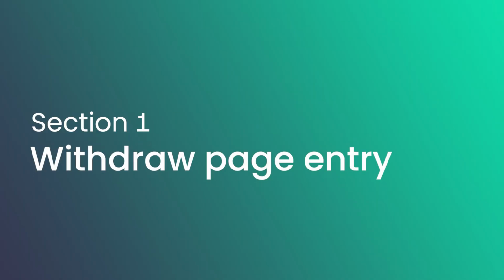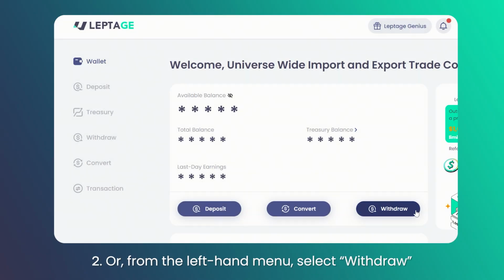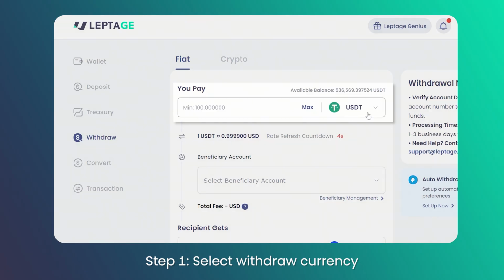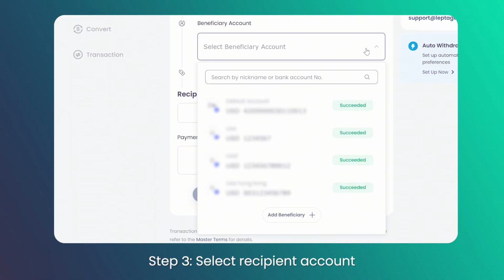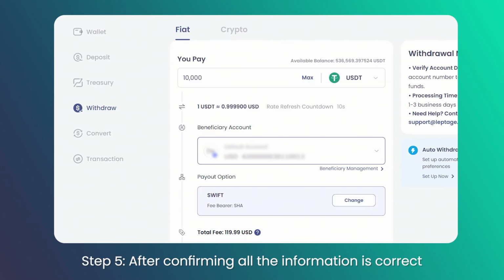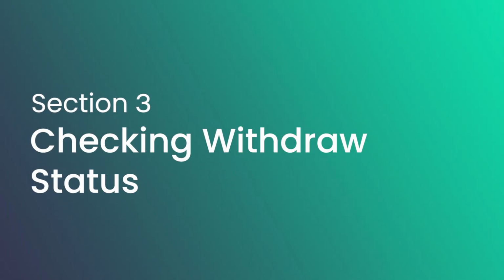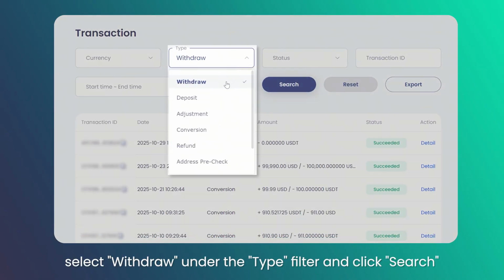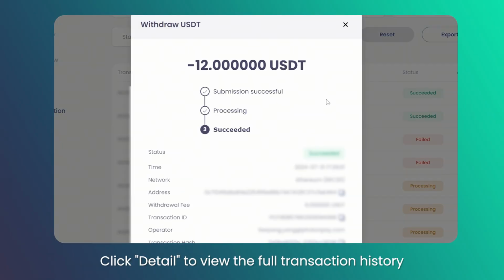🔹 How to Withdraw Fiat Currencies on Leptage | Step-by-Step Tutorial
Learn how to withdraw fiat currencies on Leptage with this clear, step-by-step guide. Whether you're accessing the Withdraw page for the first time or checking the status of your transactions, this video walks you through the entire process.

00:05: How to access the Withdraw page
• From the Wallet page
• Or via the left-hand menu under “Withdraw” → “Fiat”

00:18: How to initiate a withdrawal
• Select your withdrawal currency
• Enter withdrawal amount
• Choose your recipient account
• Provide transaction details (commercial purpose, transaction type, beneficiary relationship)
• Confirm details and authenticate your withdrawal

00:43: How to check your withdrawal status
• Go to Transaction History
• Filter by Withdraw under “Type”
• View full transaction details by clicking Detail

Once completed, your fiat withdrawal request will be successfully submitted.